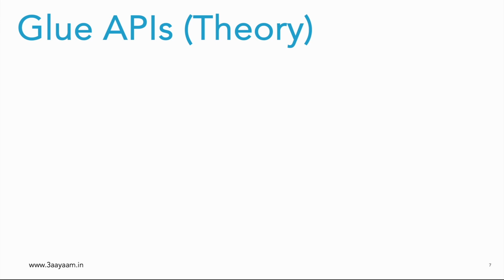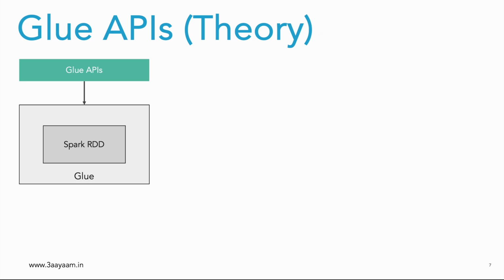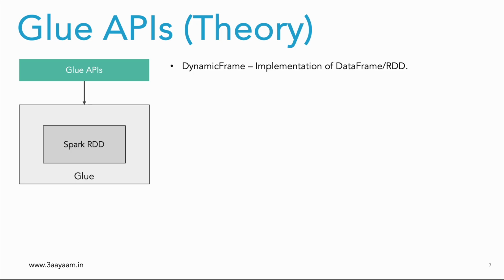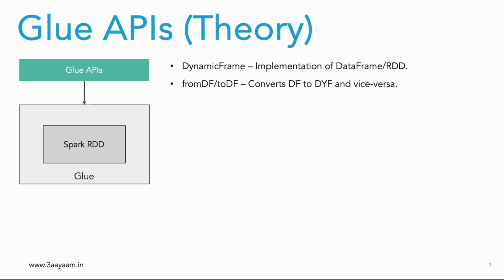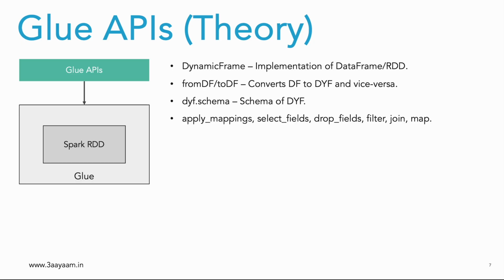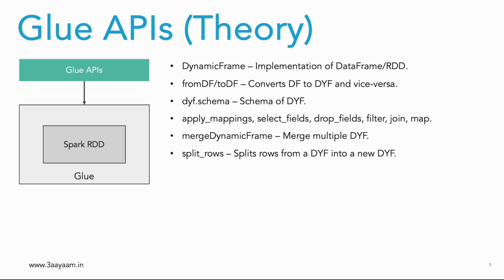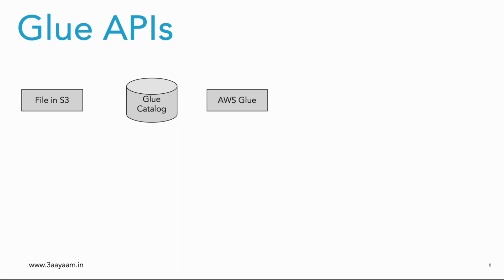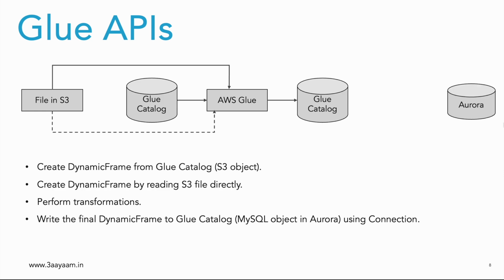8. AWS Glue Batch - Glue API Introduction